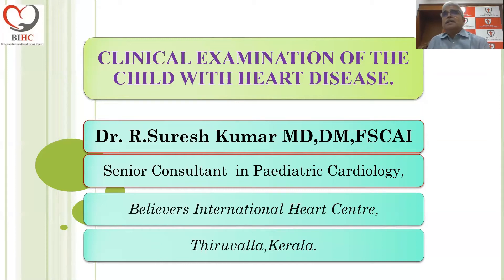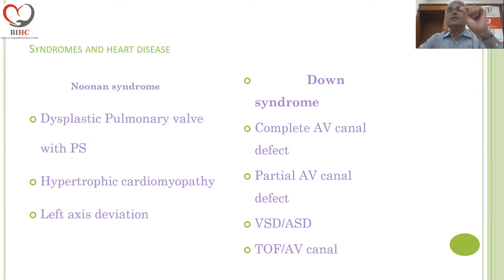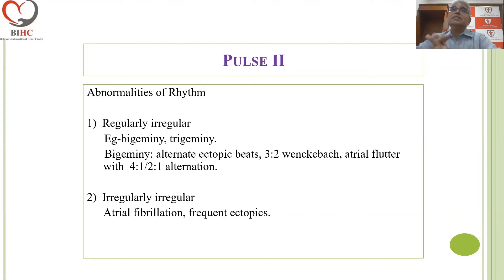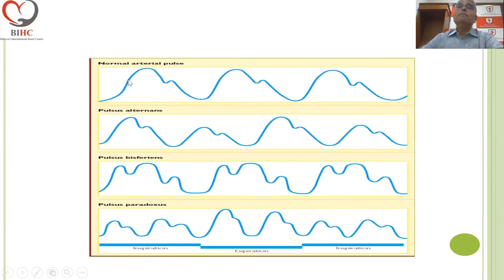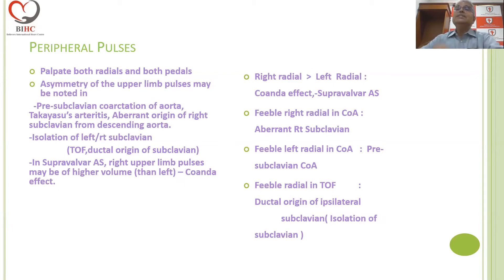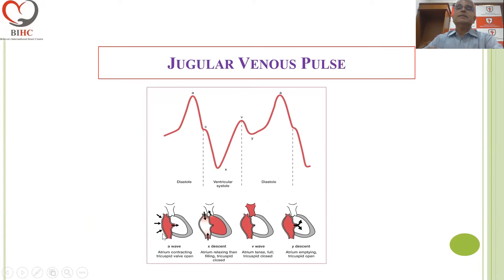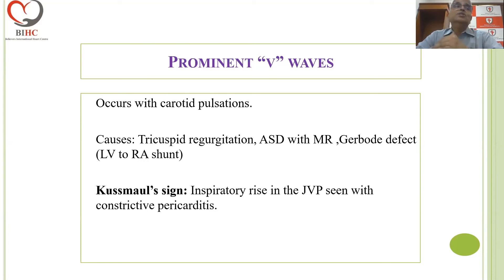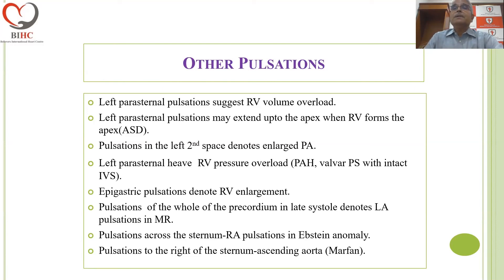Clinical Examination of the Child with Heart Disease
Lecture by:
Dr. R. Suresh Kumar, MD, DM, FSCAI
Senior Consultant in Paediatric Cardiology
Believers International Heart Centre
Believers Church Medical College Hospital